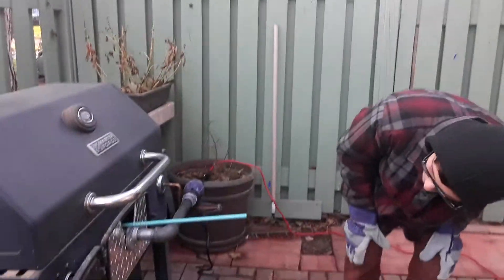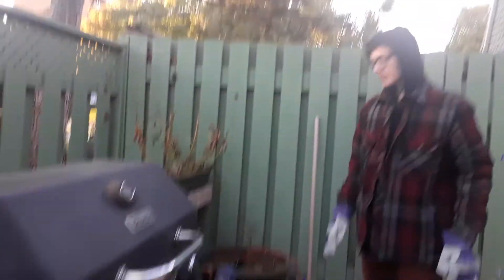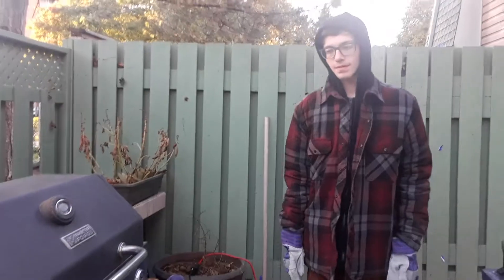Daniel's mini-forge, part 1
Daniel enjoying his new diy mini-forge, part 1